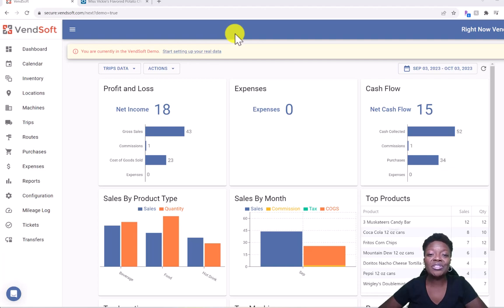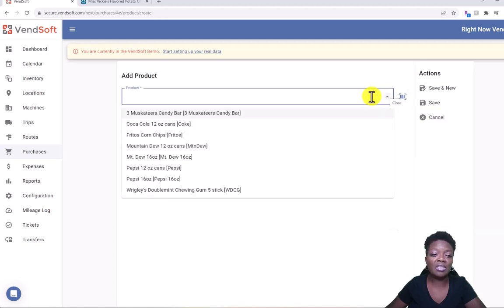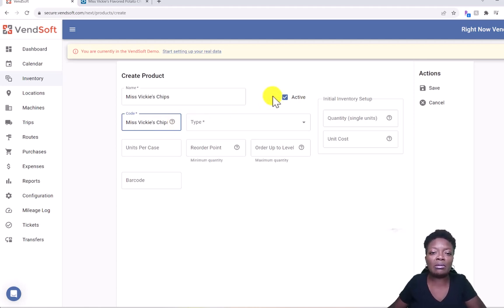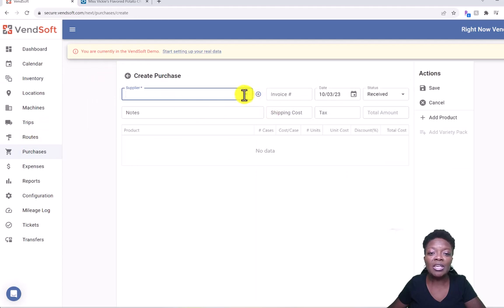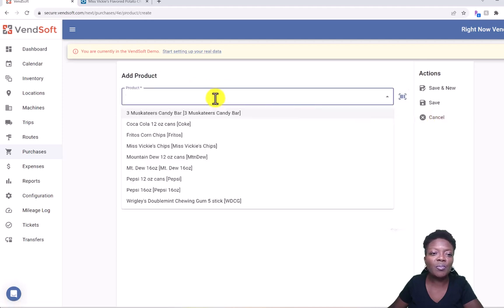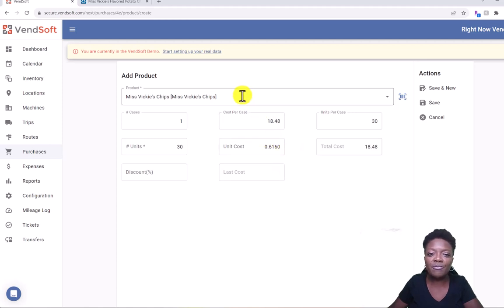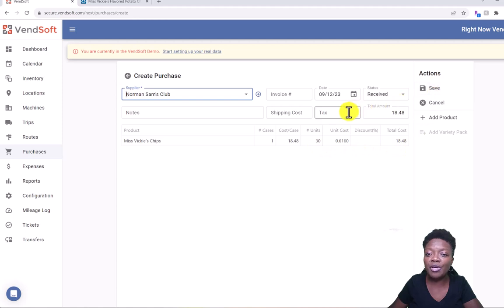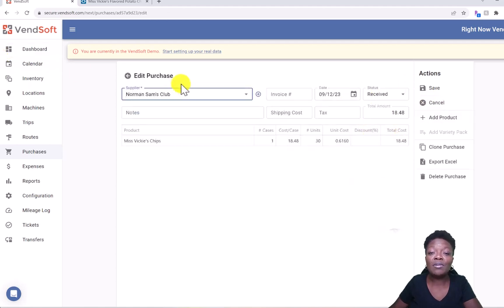Tracking Purchases How to Add Products to Vendsoft Vending Machine Inventory Management Software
Learn how to track your purchases and add inventory to the Vendsoft software in this video. Vendsoft is a vending machine inventory management tracking software that makes the vending machine business much easier. Accounting for the vending machine business is challenging without vending machine inventory software at a low cost.

How to set up VendSoft Inventory Tracking.
How to add locations to VendSoft
How to add machines to VendSoft
How to add a trip to VendSoft
How to add routes to VendSoft
How to add receipts and purchases to VendSoft
How to add gas mileage to VendSoft
How to add expenses to VendSoft
How to run reports in VendSoft
What information will you need for your taxes in a vending machine business
How to move inventory or products to the truck in VendSoft
How to move inventory or products from the truck to the Warehouse in VendSoft